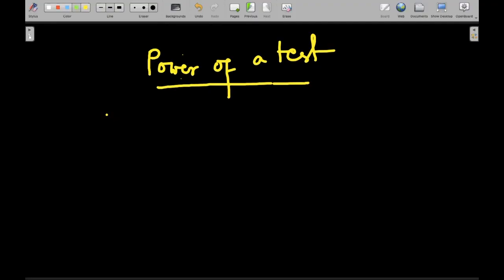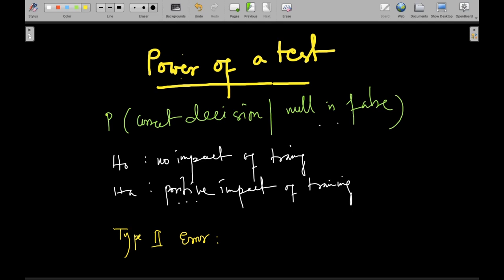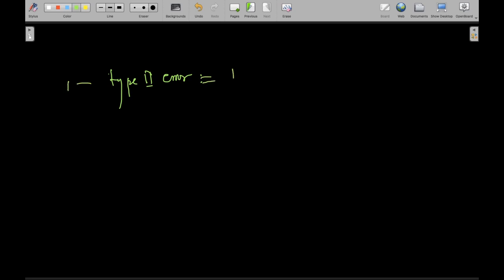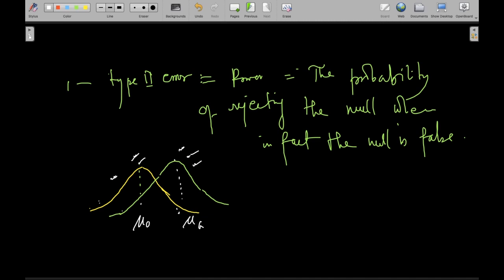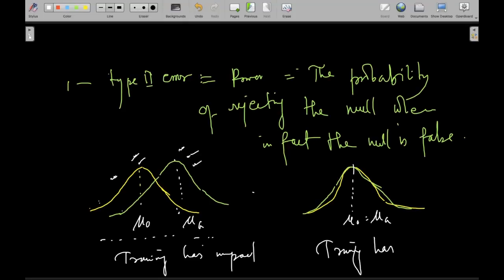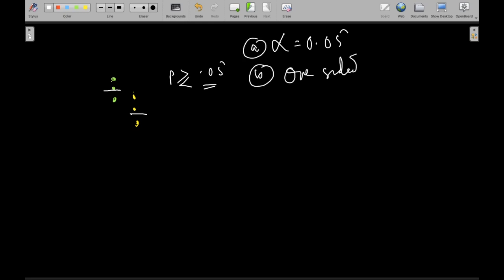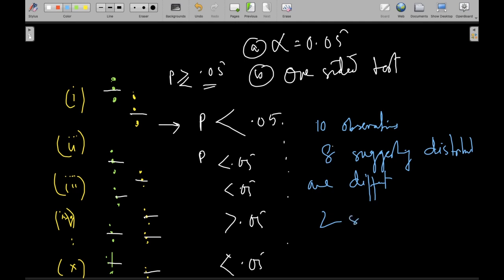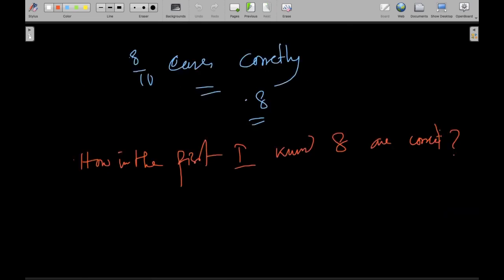Lecture 36: Power of a Test